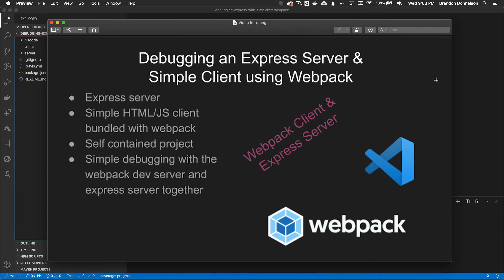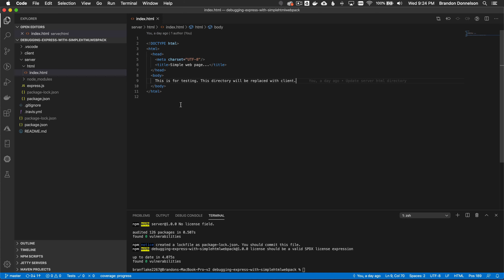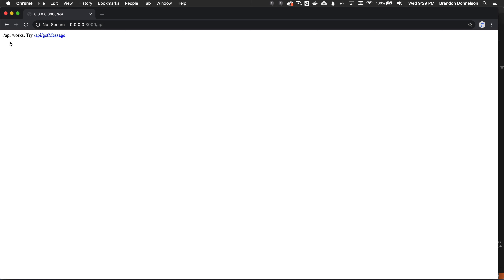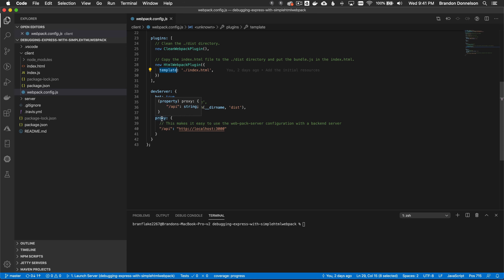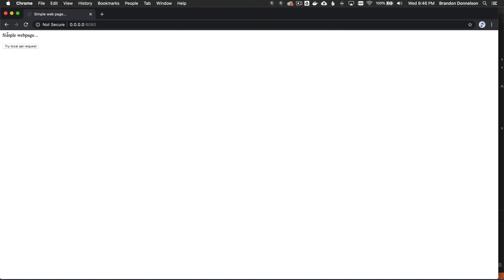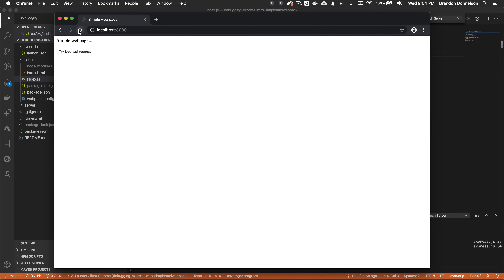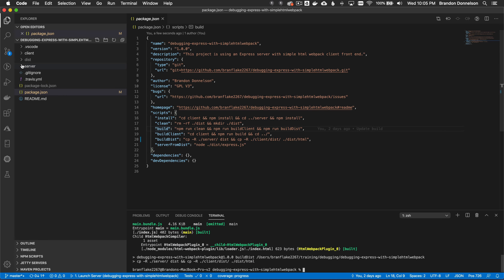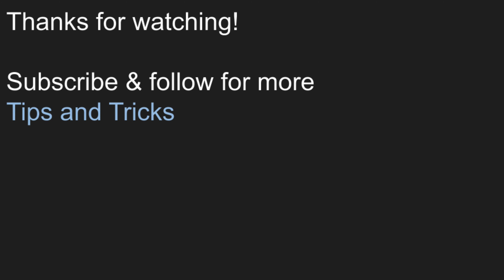Debugging an Express Server & Simple Client using Webpack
Have you been looking for a micro container web server with client that uses Webpack to bundle example? You've come to the right place. In this video you learn by example how to set up debugging a simple client and server configuration. Don't forget to check out on how you could increase your developer velocity with debugging in Visual Studio Code using break points on both the client and server late into the video!